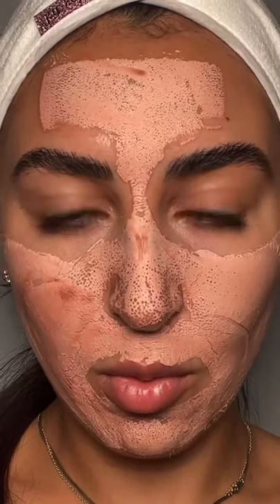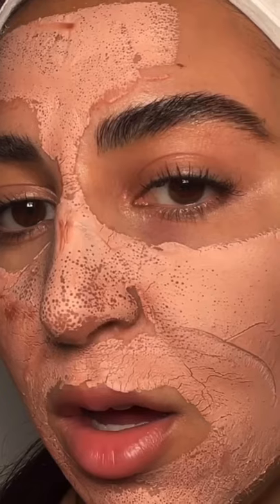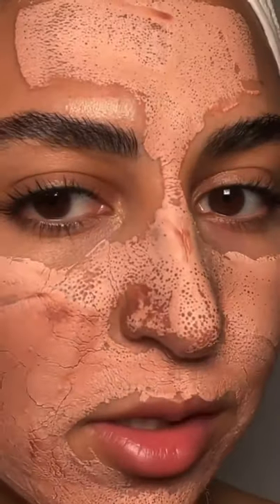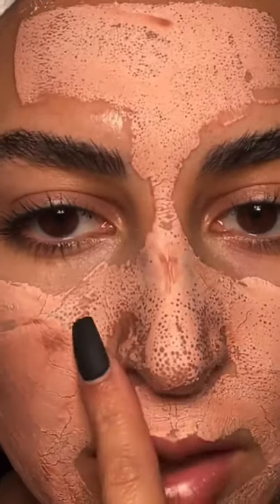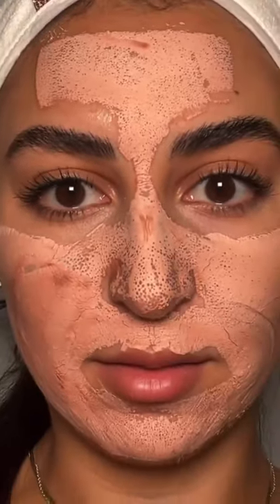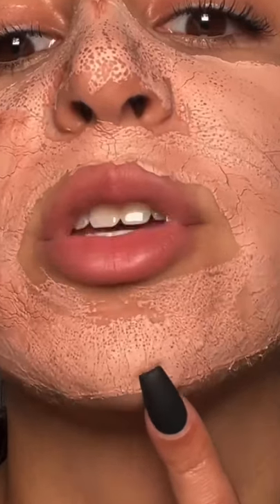testing tiktok famous pore cleaning mask 💖✨